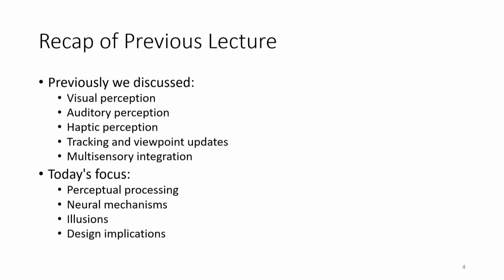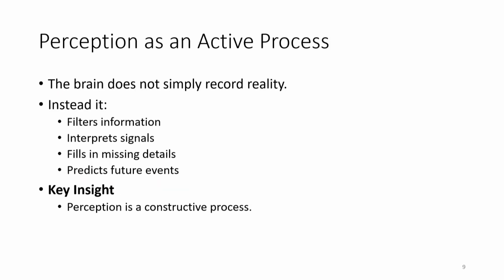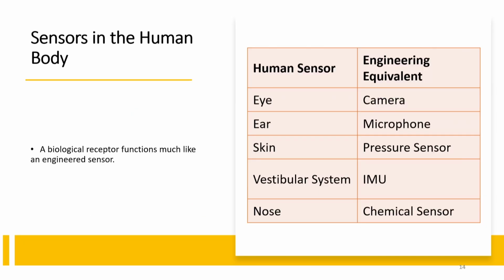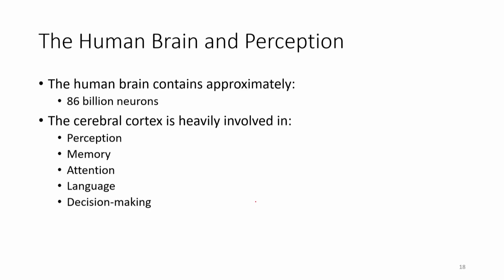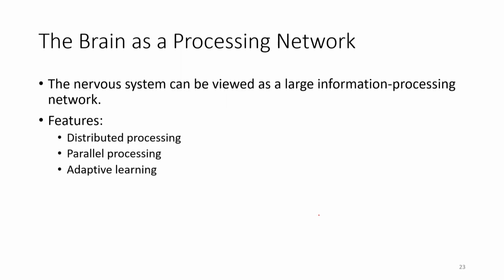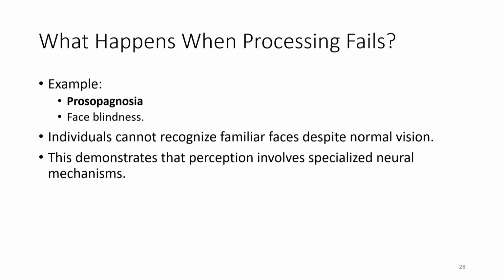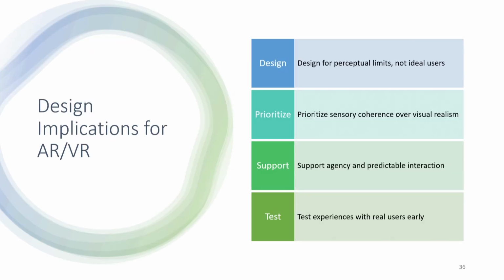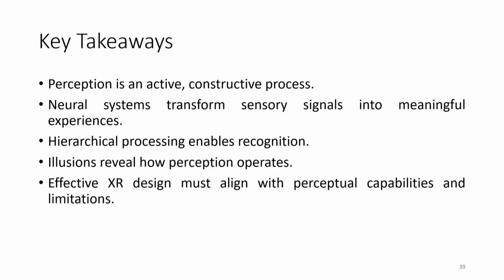Lecture 08: Human Perception in Immersive Environment - II